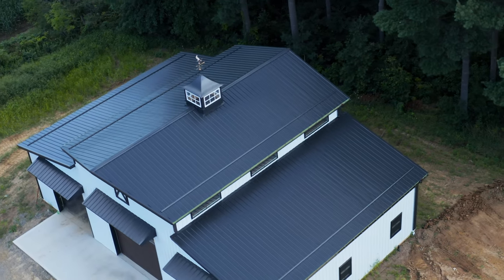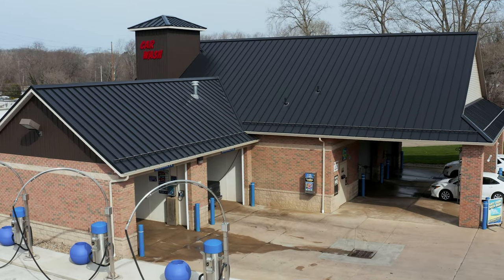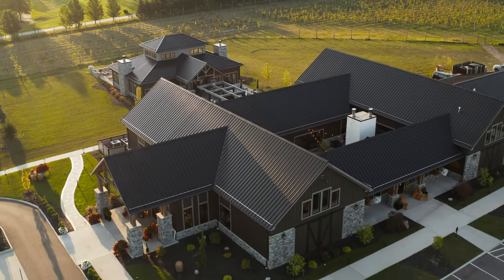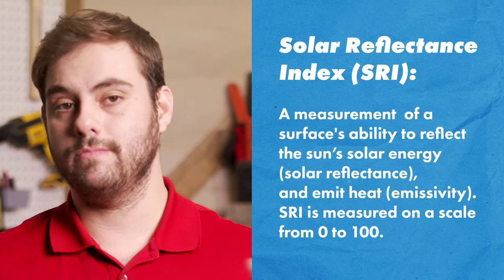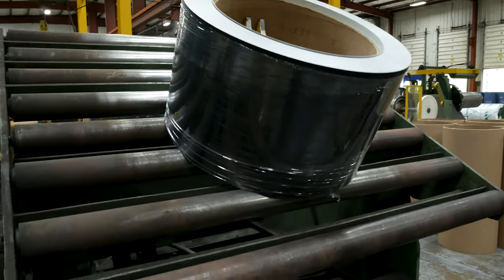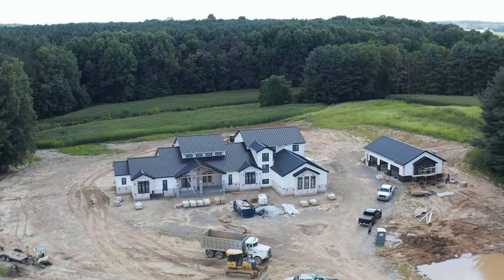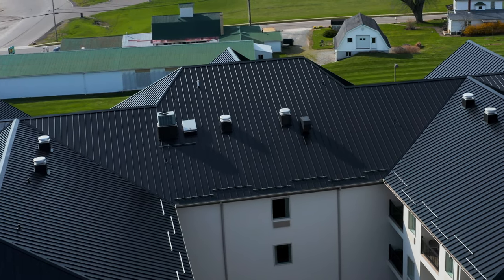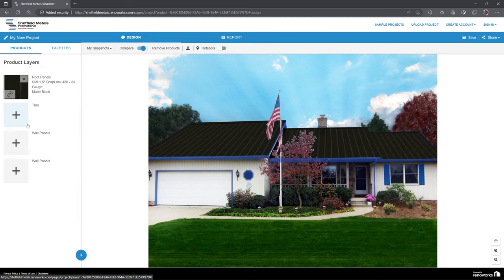Top Considerations You Should Know About Matte Black Metal Roofing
See different metal roof colors on your home with our free color visualizer

What are the benefits, characteristics, aesthetic considerations, and drawbacks of the Sheffield Metals and Sherwin-Williams Matte Black coil color?

Matte Black has consistently been one of the most popular metal roofing colors over the last several years for both residential and commercial projects. Today on the Metal Roofing Channel, Thad Barnette explores its stylistic and aesthetic factors, how much heat it absorbs and emits, potential drawbacks of the color, and more!

Use our free color visualizer to view a variety of different metal roofing profiles and colors on your home or building